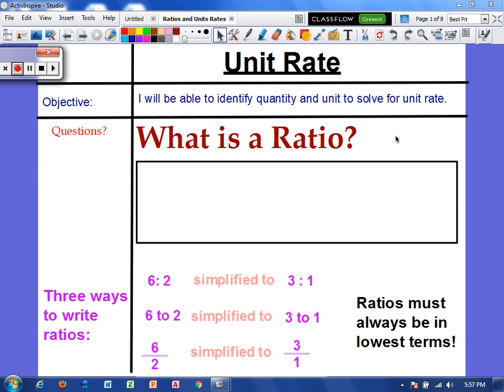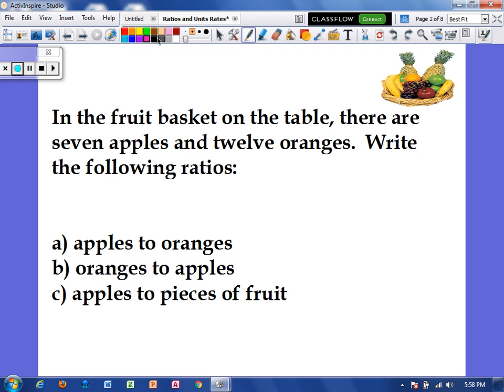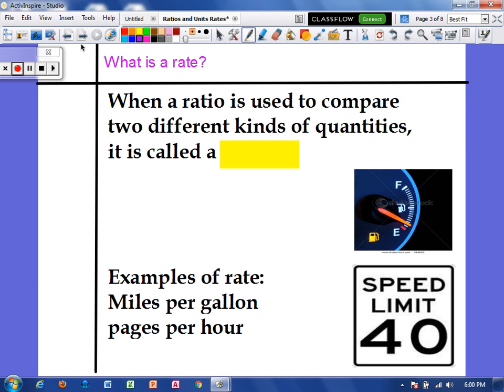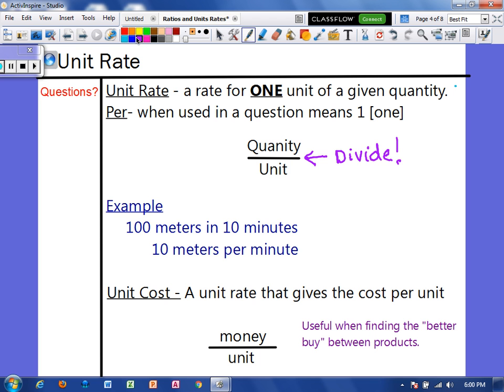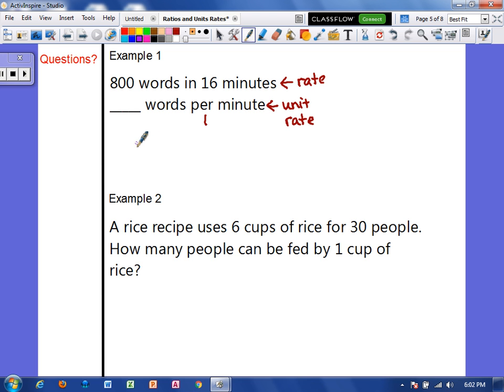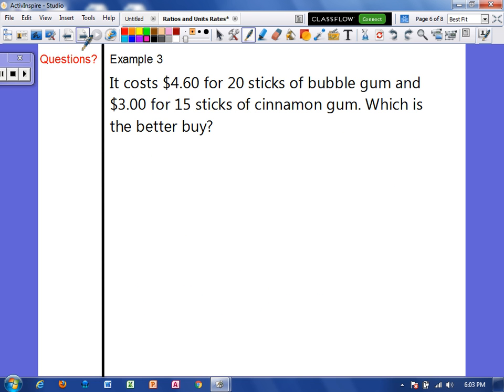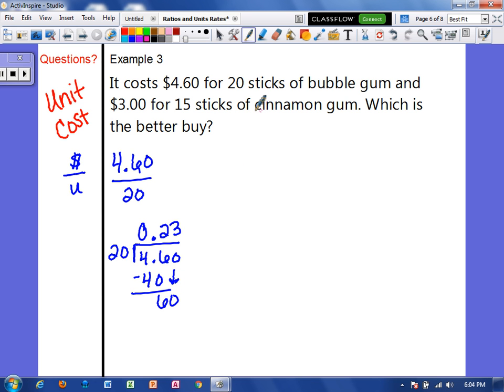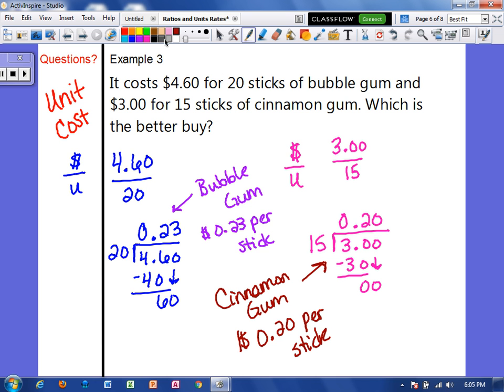Unit Rate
How to use ratios to solve for unit rate.